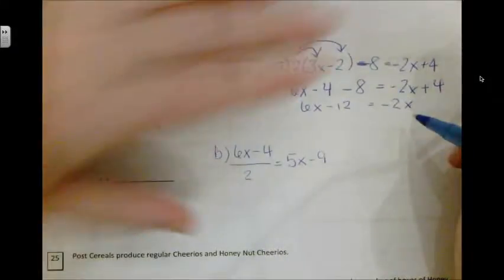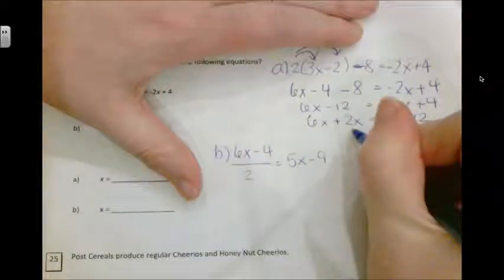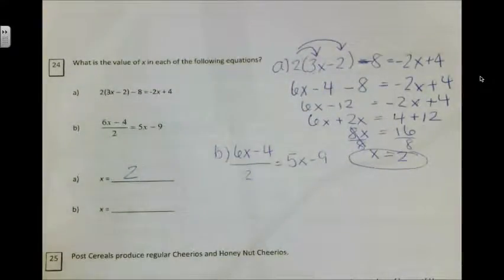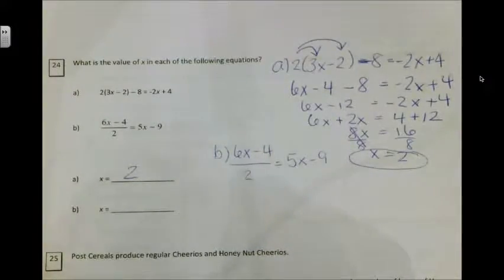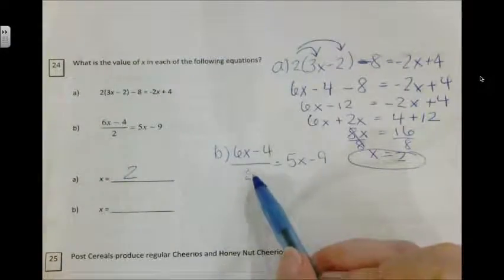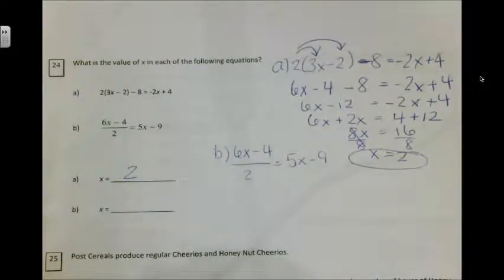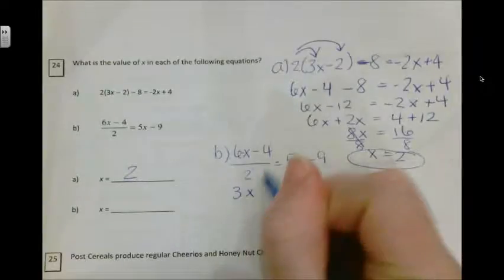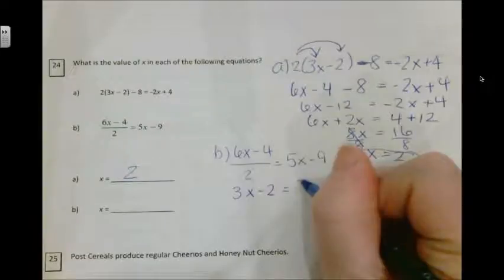Chelsea Thomson Live Stream